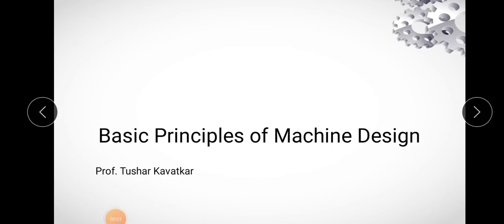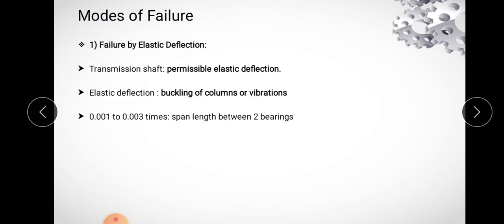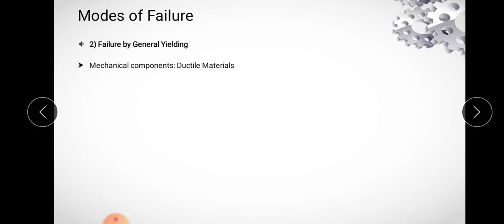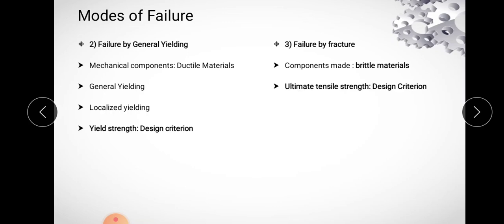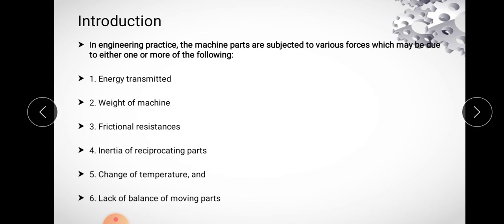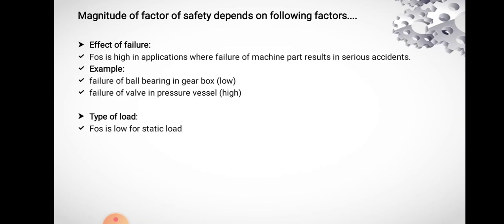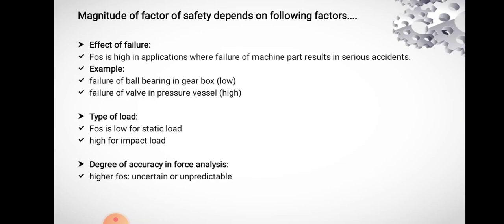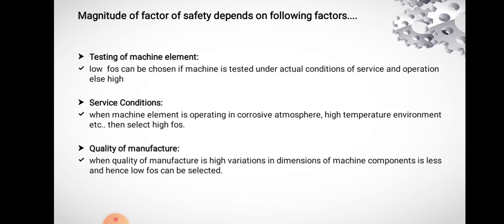Machine Design Module 1 L7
Modes of failure,  Basic principles of Machine Design, Factor of safety